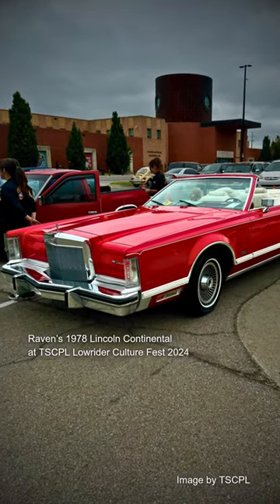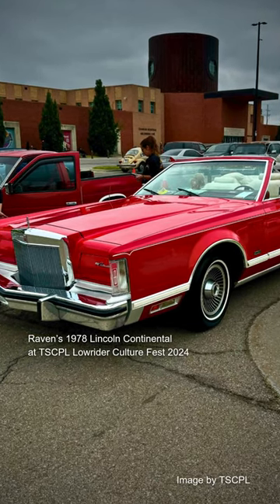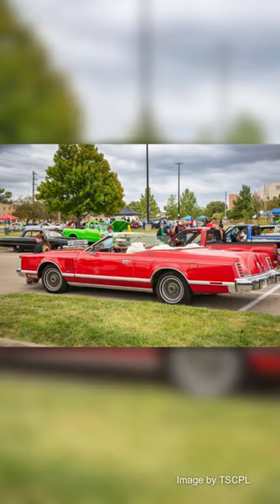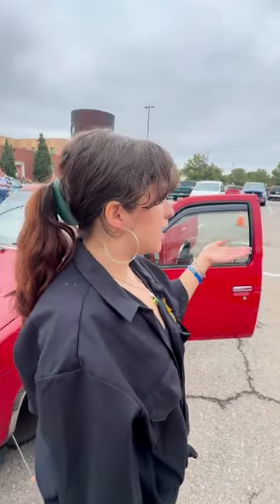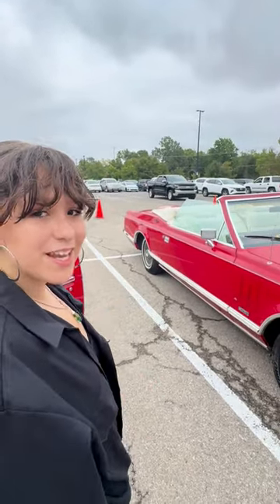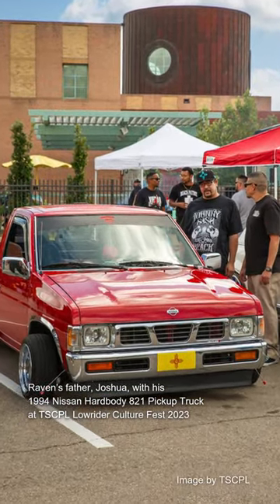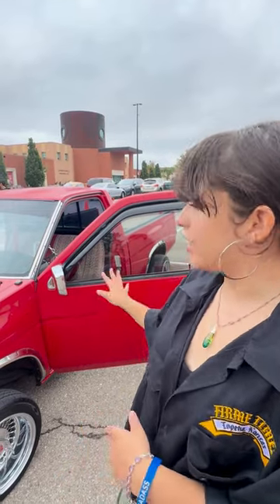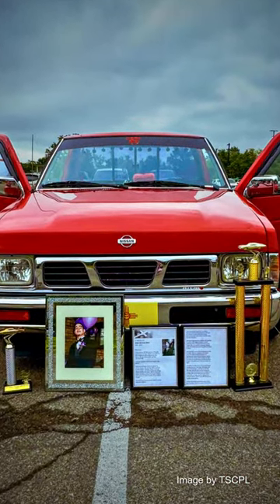More than cars: honoring her dad at Lowrider Culture Fest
Going to car shows together was special father-daughter time for Joshua and Raven. They were proud of his lowrider 1994 Nissan Hardbody 821 pickup truck, customized with his own special touches – you might have seen it featured in library publications after last year's Lowrider Culture Fest. Joshua dreamed of providing Raven with a car of her own. When her hopes were set on a shiny red 1978 Lincoln Continental, he was determined to buy it for her. But the day before he was set to make that purchase, Josh died. Knowing how badly he wanted Raven to have this car and to work on it with her, his family decided to go ahead with the purchase. Now Raven and her mother, Meghan, will continue his legacy by working on the cars and exhibiting them together. Raven told us about their cars and what it means to share them at the library's 2024 Lowrider Culture Fest.